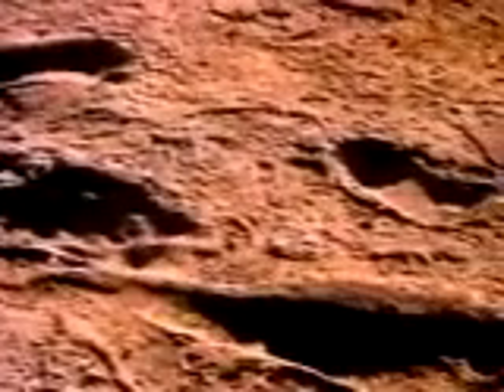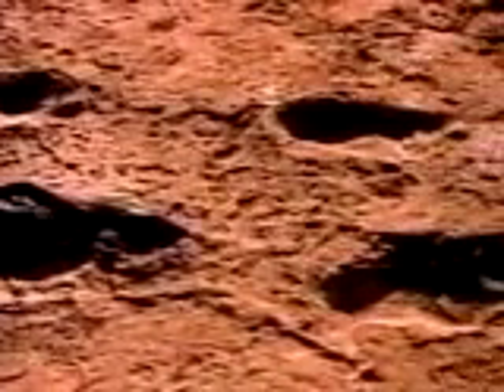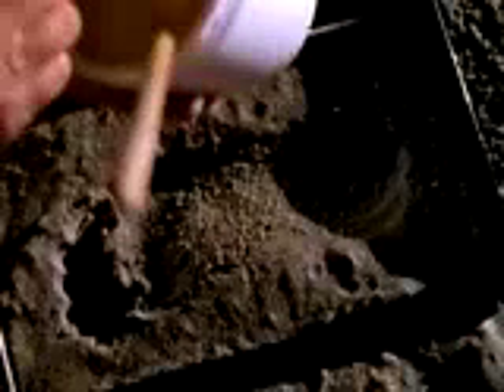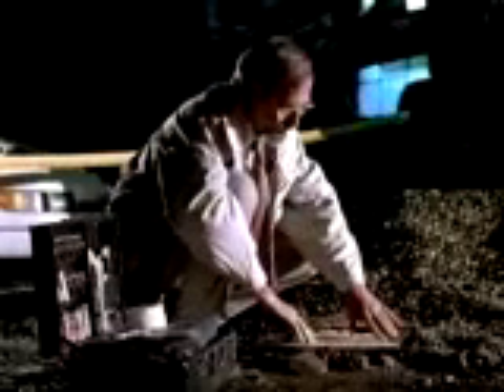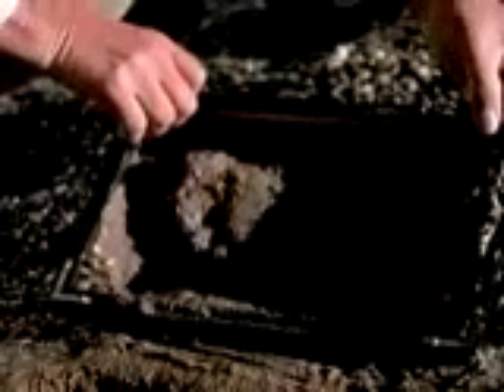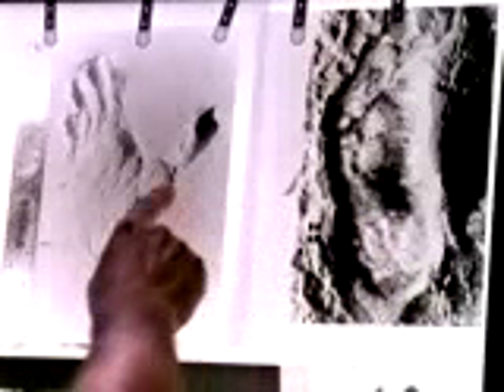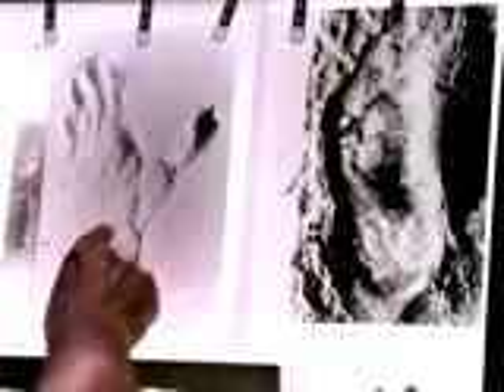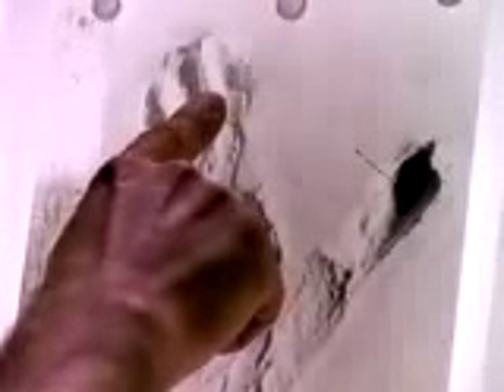Evolution Laetoli Footprints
Thank goodness for the irrepressible urge of humans (and other animals) to joke and play around in nearly any situation. Sometimes, it pays big dividends. It certainly did in 1976, when paleoanthropologist Andrew Hill and a colleague were tossing elephant dung at each other in Laetoli, a hominid archeological site in Tanzania. As Hill dived out of the way, he stumbled on what turned out to be one of the wonders of prehistoric finds: a trail of hominid footprints about 3.6 million years old.

The majority of the Laetoli footprint site was excavated in 1978. Until then, the oldest known footprints of human ancestors were tens of thousands of years old. But this trail, some 80 feet long and preserved in cementlike volcanic ash, had been made by some of the first upright-walking hominids. An almost unimaginable sequence of events preserved what paleontologist Ian Tattersall calls a fossil of human behavior -- prehistoric walking.